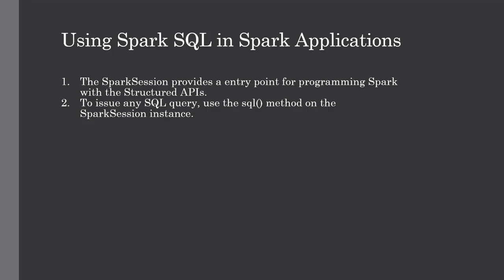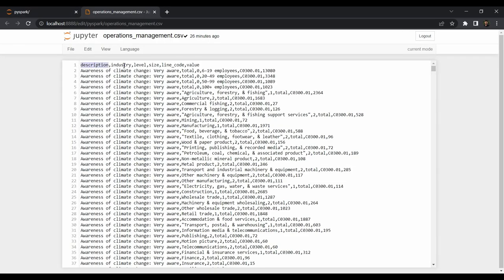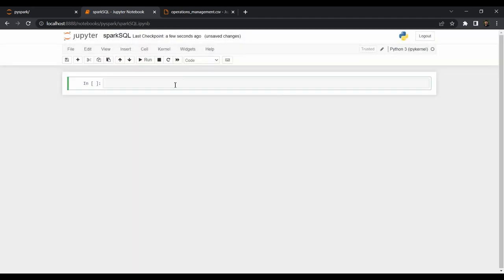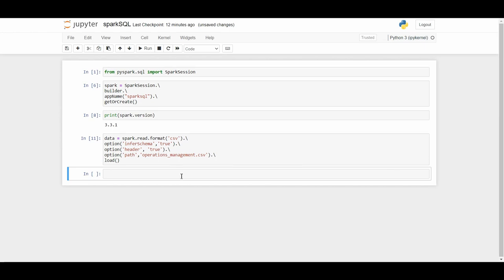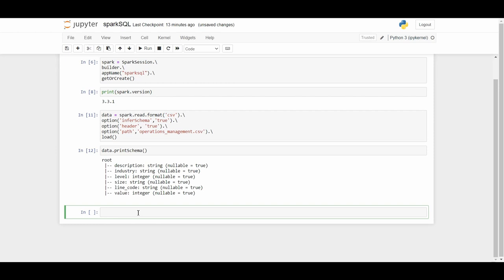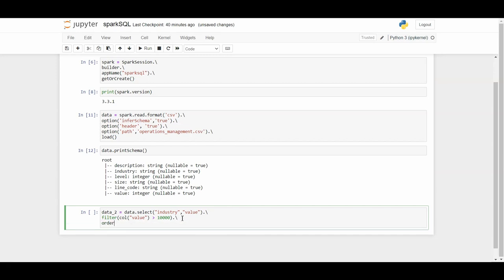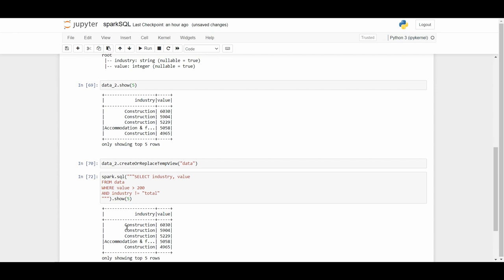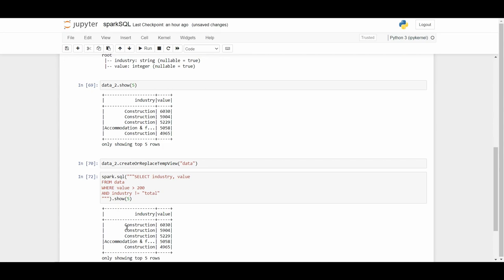Building our first PySpark Application using Jupyter Notebook! | PySpark Tutorial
In this lecture, we're going to build our first PySpark Application using Jupyter Notebook where we will create and run simple Apache Spark script written in Python. Below is the data file and GitHUB link to our PySpark code.

Environment Variables:

HADOOP_HOME- C:\hadoop
JAVA_HOME- C:\java\jdk
SPARK_HOME- C:\spark\spark-3.3.1-bin-hadoop2
PYTHONPATH- %SPARK_HOME%\python;%SPARK_HOME%\python\lib\py4j-0.10.9-src;%PYTHONPATH%

Required Paths:

%SPARK_HOME%\bin
%HADOOP_HOME%\bin
%JAVA_HOME%\bin

Audience

Prerequisites

Channel Description-